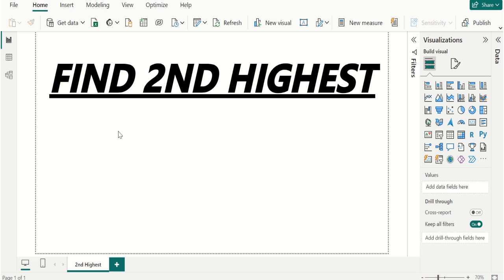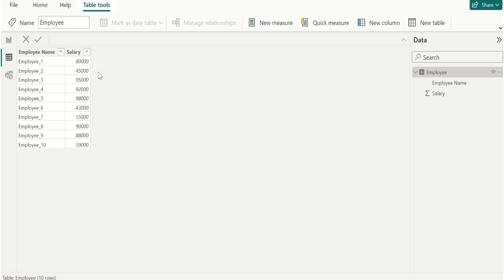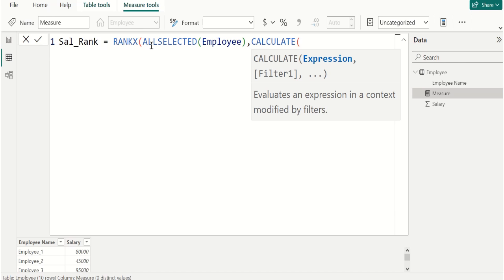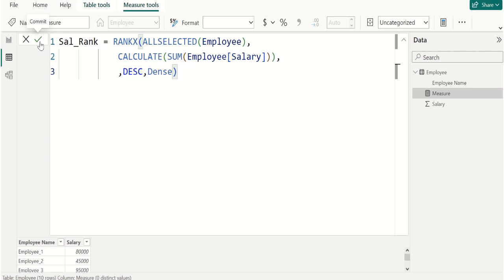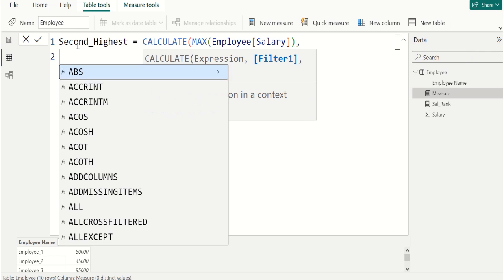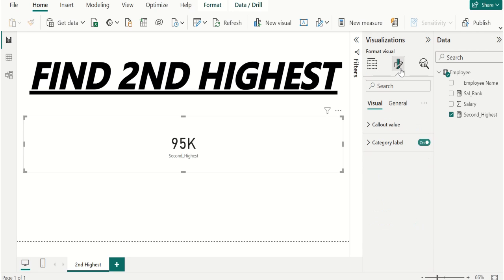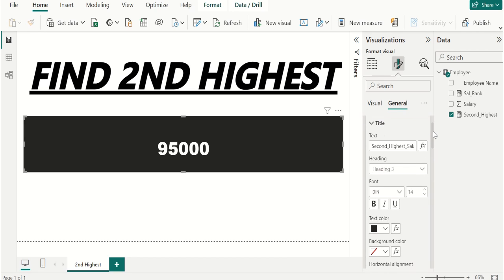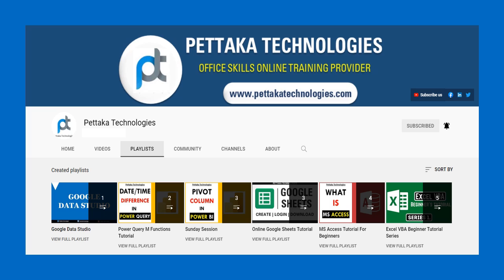How to Find Second Highest Value in Power BI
In this video, explained "how to find second highest value in power bi ". We know how to find the maximum value using Max() Function and minimum value using Min() Function, but we can also find the Second, Third and Nth Maximum and Minimum Value using Large() and Small() Formula with "k" value or using Rankx() and Filter(). @PettakaTechnologies

Here "K" denotes the number which you required.Eg.2,3,4..

But we will not get the name of the highest person by using Max(),Min(),Large(),Small().

For getting names we will use Index() and Match() Function together and within that we can use Max(),Min(),Large(),Small() Function.

Maximum Salesperson Name: =INDEX($D$11:$D$15,MATCH(MAX($G$11:$G$15),$G$11:$G$15,0))

Minimum Salesperson Name: =INDEX($D$11:$D$15,MATCH(MIN($G$11:$G$15),$G$11:$G$15,0))

Nth Maximum Salesperson Name: =INDEX($D$11:$D$15,MATCH(LARGE($G$11:$G$15,3),$G$11:$G$15,0))

Nth Minimum Salesperson Name: =INDEX($D$11:$D$15,MATCH(SMALL($G$11:$G$15,4),$G$11:$G$15,0))

RANKX for Second Highest:
= RANKX(ALLSELECTED(Employee), CALCULATE(SUM(Employee[Salary])), ,DESC,Dense)

To Find Second Highest Value:
= CALCULATE(MAX(Employee[Salary]), FILTER(ALLSELECTED(Employee),[Sal_Rank]=2))